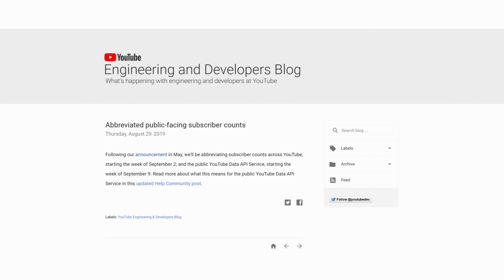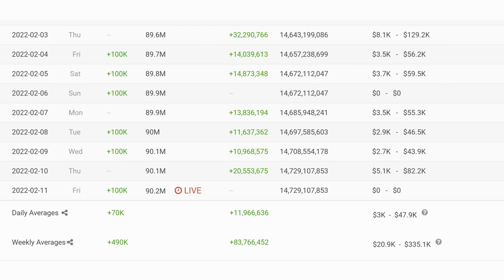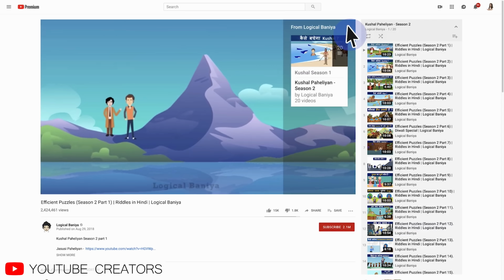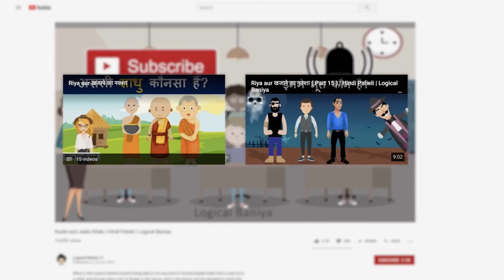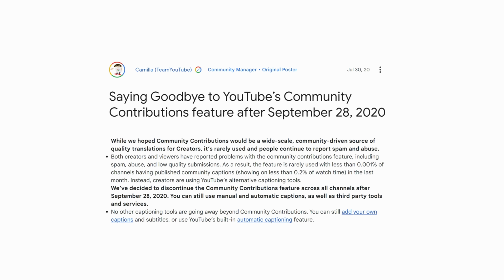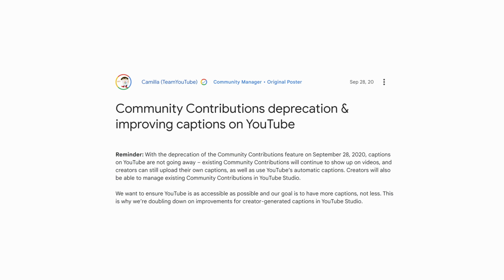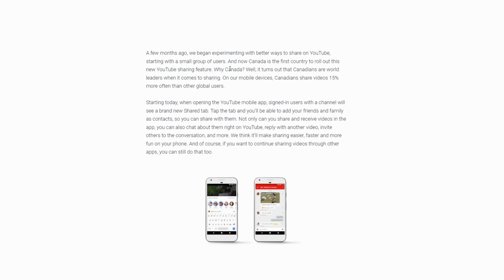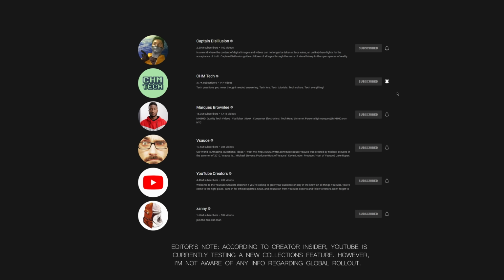Long Gone YouTube Features - Part 2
Nothing is certain on YouTube. This holds true not only for the lack of success, or lack thereof, a creator can experience, but for the overall form and structure of the website as well.

YouTube is constantly changing. As creators and viewers, we’re accustomed to embracing new trends and features, but also saying goodbye to ones we grew to know and take for granted.

In this video we go through several discontinued YouTube features, some of which were beloved by the community, and others not so much.

0:00 Intro
0:53 Dislikes
2:04 Full Sub Count
3:00 Video Editor
4:05 G+ Comments
5:05 Channel Discussions
5:55 Info Card Polls
6:35 Annotations
7:28 Community Contributions
8:19 Direct Messages
9:16 Collections
9:54 Snake Game
10:31 Outro